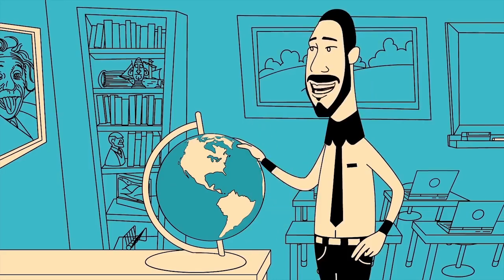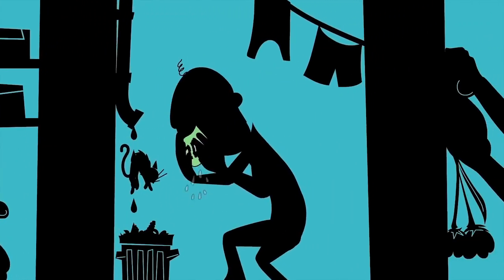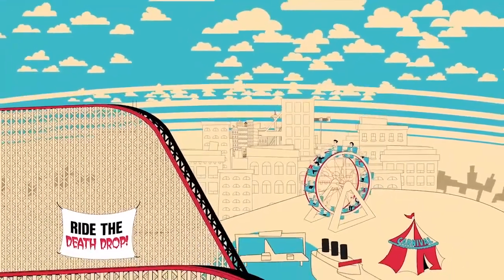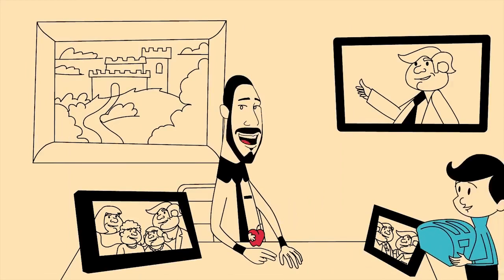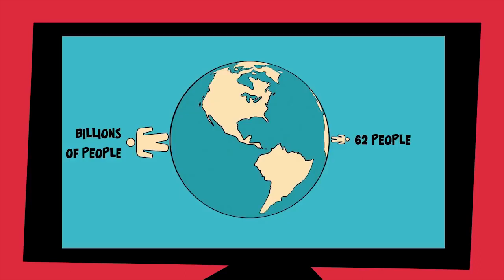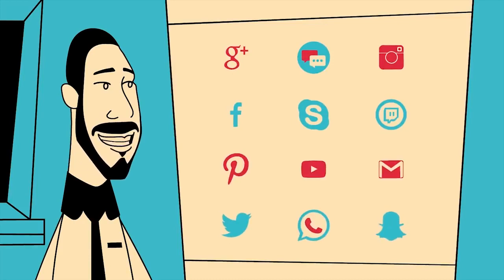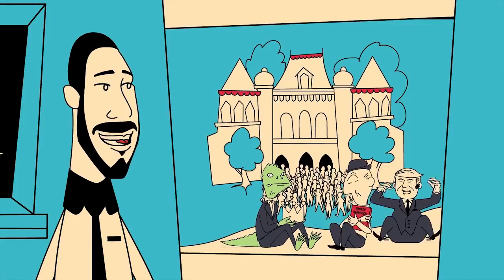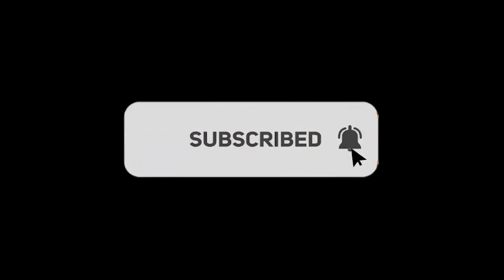What is money ? 🤔 It's not what you think | Easy Money